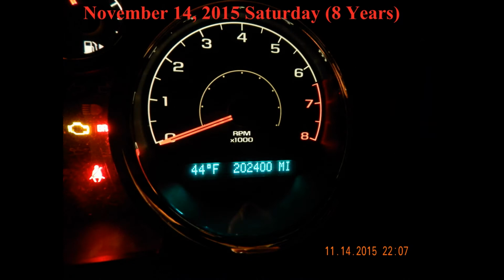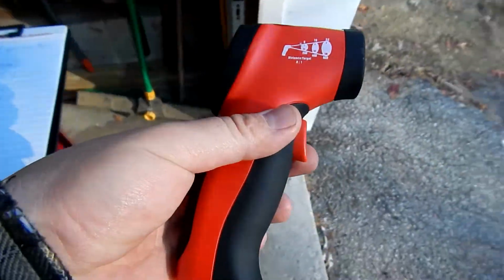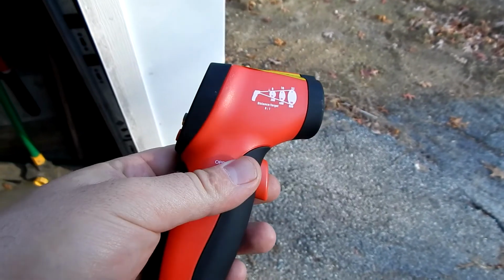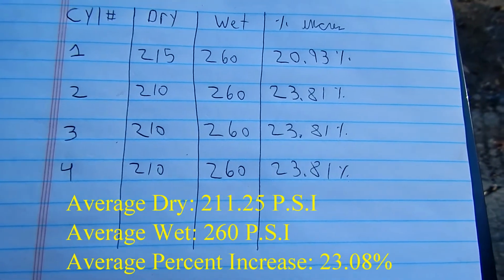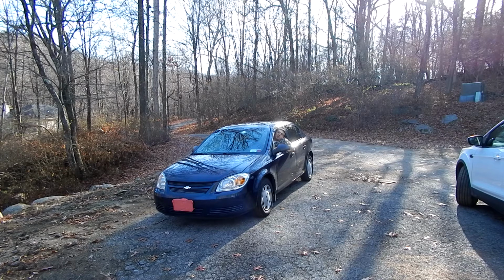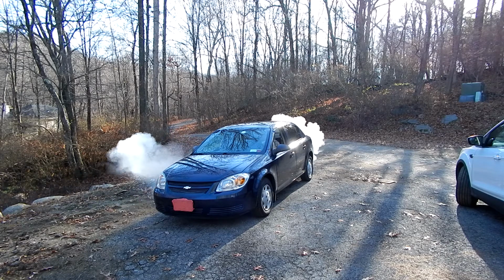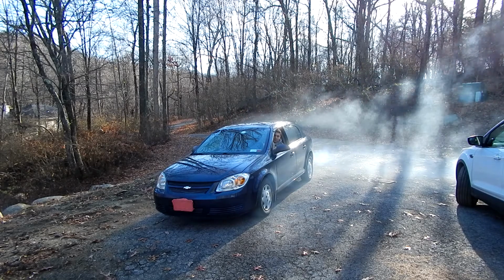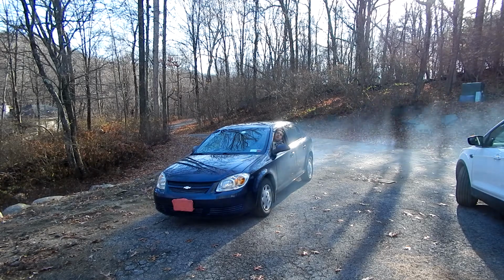I've Had My Cobalt For 8 Years - 11/15/2015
I have now had my Cobalt for 8 years. I ended November 14, 2015 with 202,400 miles. The Cobalt is just starting to lose it. My next goal will be trying to get the Cobalt to hit 250,000 miles.